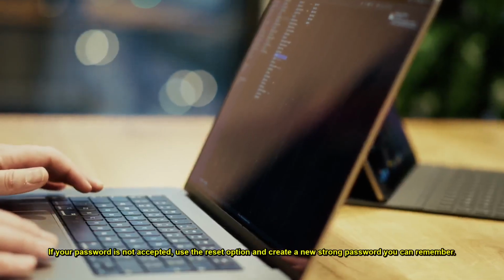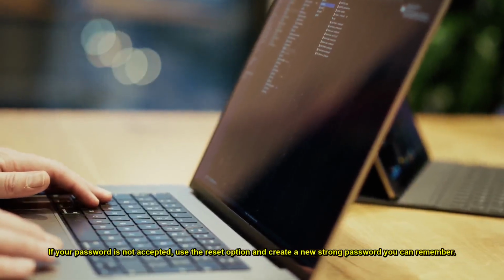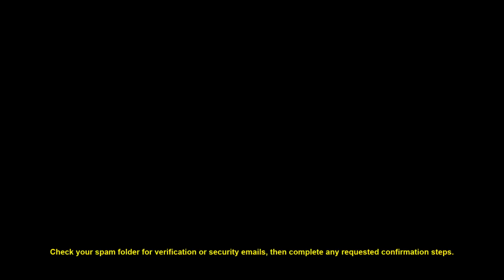How to enable Shopify POS reporting for performance insights - Detailed Guide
Unlock the full potential of your Shopify POS system with our detailed guide on enabling reporting for performance insights! In this video, we'll walk you through the step-by-step process to access and interpret your sales data, helping you make informed decisions to boost your retail business. Learn how to track your performance metrics, identify trends, and optimize your operations for maximum efficiency. Don't miss out on valuable insights that can drive your success!